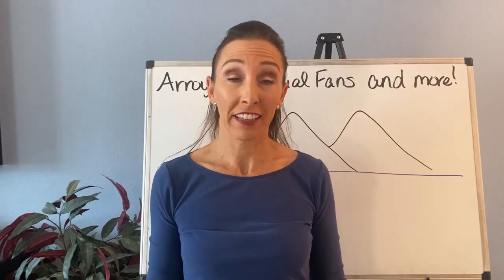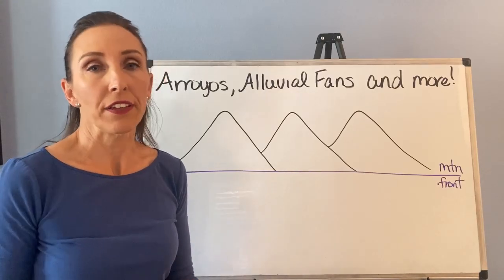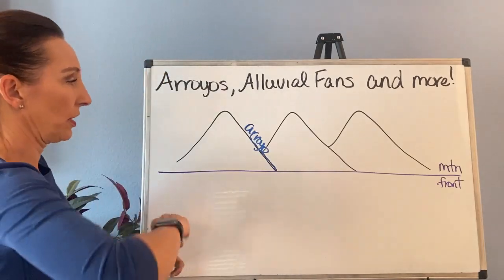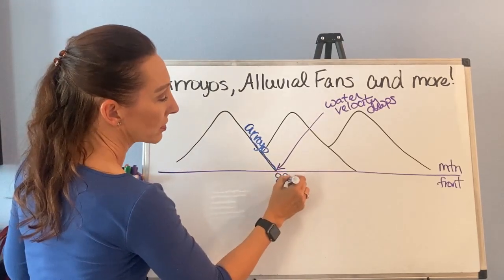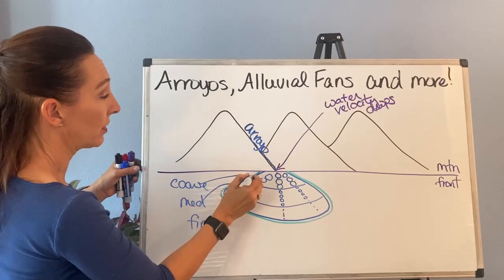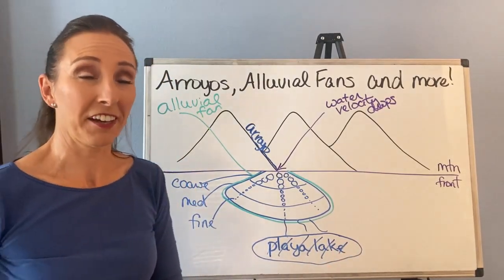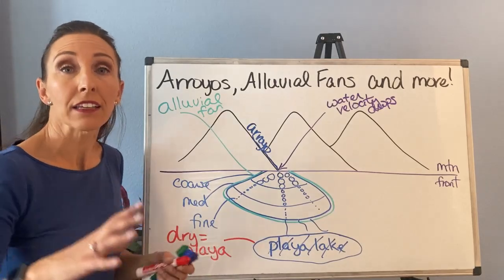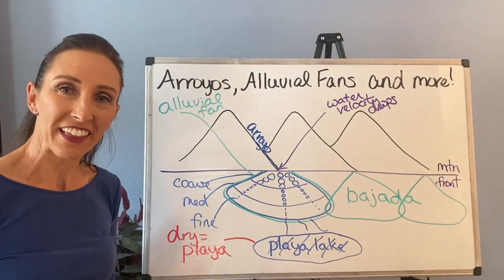How are Arroyos, Alluvial Fans, Playas, and Bajadas Connected?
Instructional video showing how arroyos form in desert mountains, leading to the formation of fans at mountain fronts, and the eventual formation of playas.